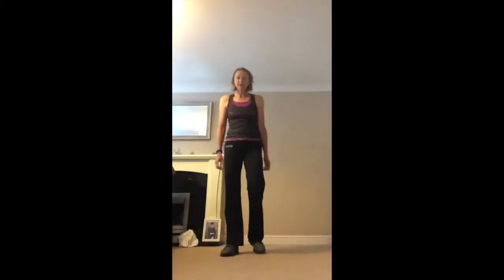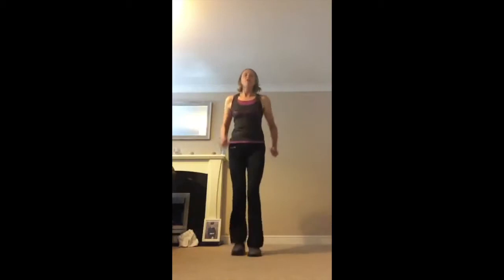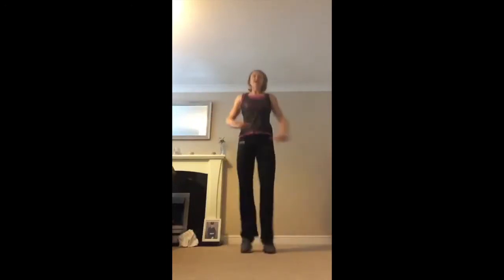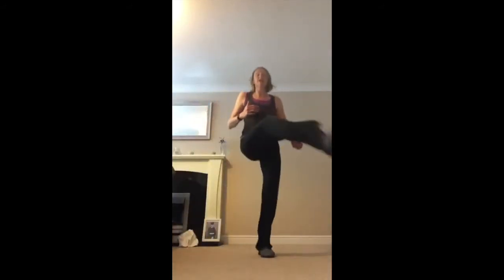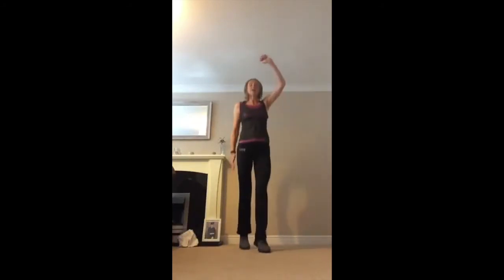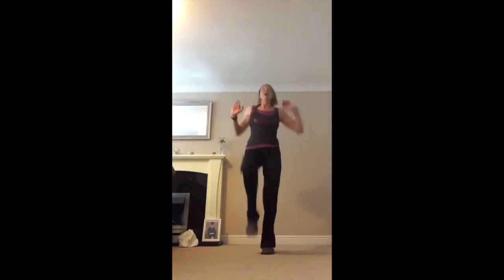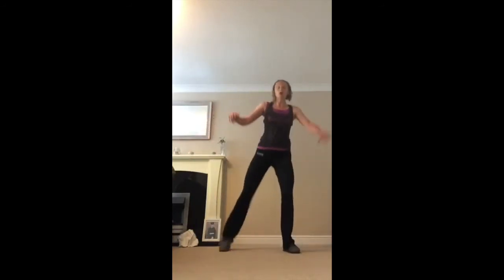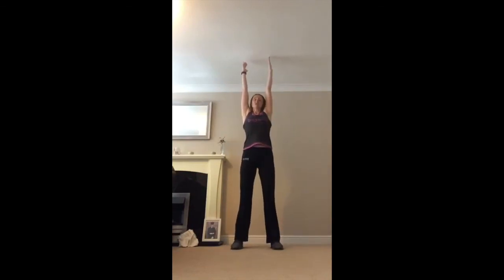Live Aerobics with Joanna April 27, 2020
For a fun way to exercise, join in with Joanna's aerobics class. Joanna works seamlessly through a series of exercises that are designed to get your muscles working and to increase your heart rate.

Don't forget to always work to your own ability, take breaks when you need to and drink plenty of water. Make sure to pick an appropriate space to exercise.

Consult a doctor before beginning any exercise program. If you choose to exercise to the video, you do so at your own risk and acknowledge that the exercises carry an inherent risk of physical injury. If ay any time you feel you are exercising beyond your current abilities or you feel discomfort, pain, dizziness or nausea, you should stop immediately. Following this video is your individual responsibility, not the responsibility of Unique Fitness & Lifestyle or The University of Bradford.